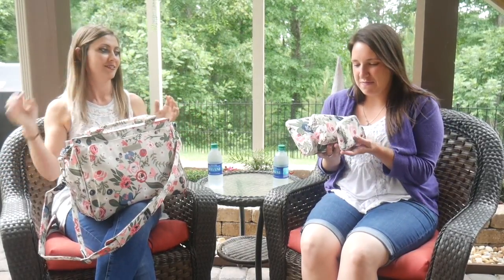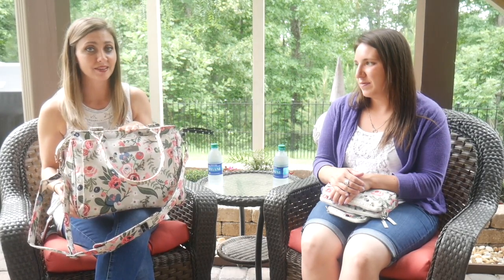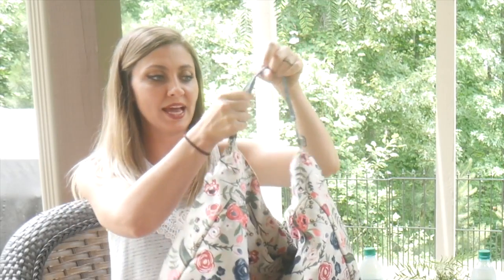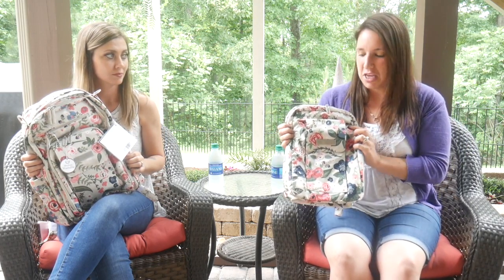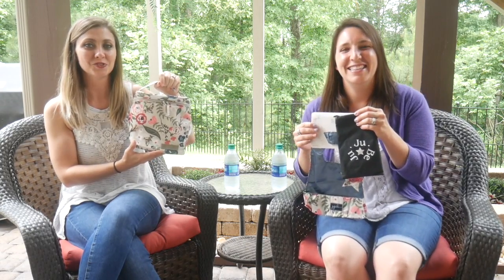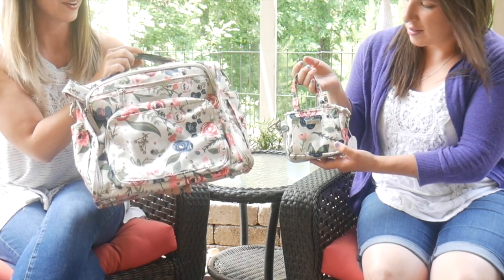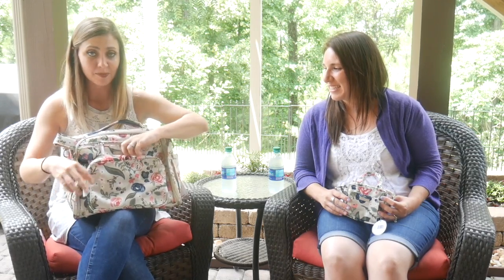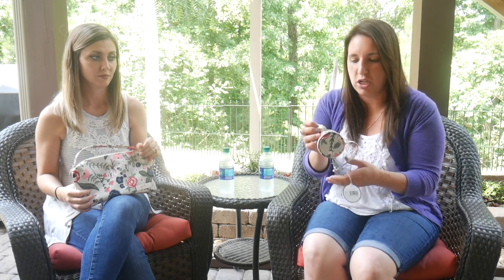First Look: Ju-Ju-Be Rosy Posy Print!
Rosy Posy releases TUESDAY, MAY 30 at 12:00pm (noon) PST! If you are looking for a retailer to shop with, I would love to you to shop with me at my online baby boutique!

COME JOIN THE SENSIBLE MAMA CHAT-O-RAMA!

I use mid-range gear to produce my videos. These items are great for people who want to step up their YouTube channel without breaking the bank. If you want to check out what I use, here are the links: